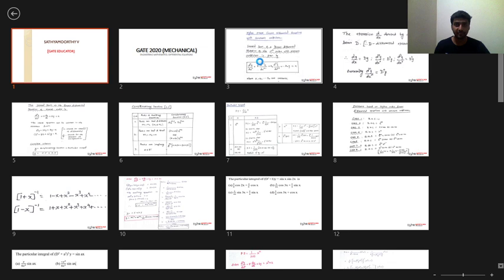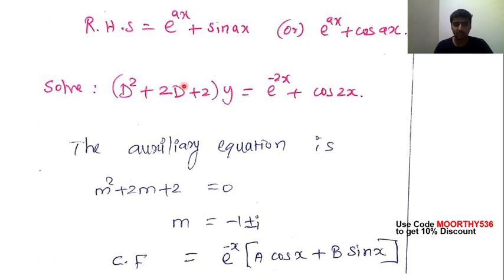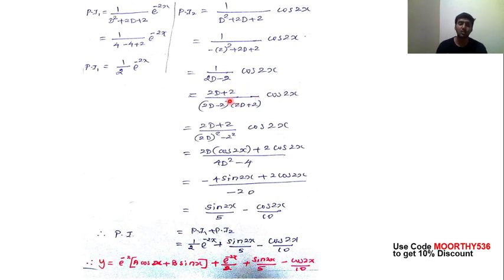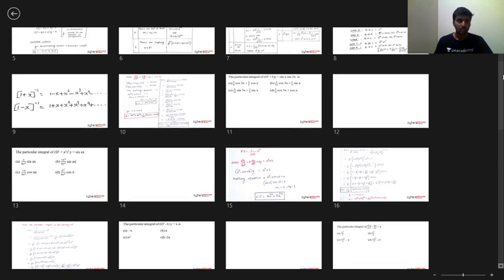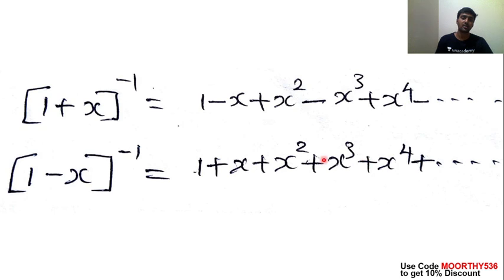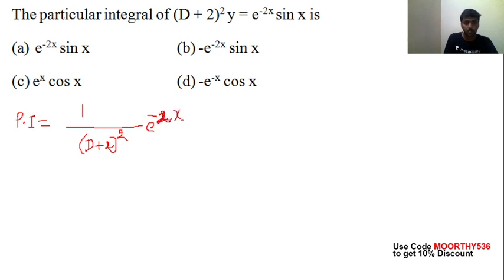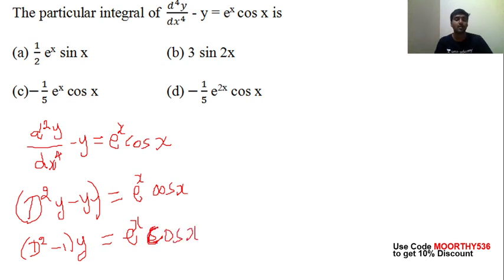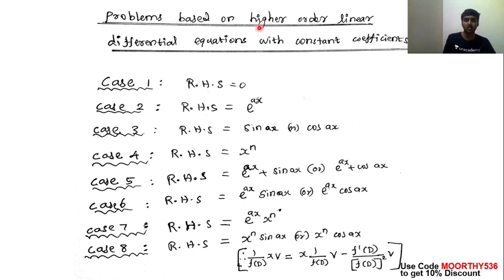Higher Order Differential Equations Part V | Unacademy Live - GATE | EM | Sathyamoorthy V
In this session, Educator Sathyamoorthy V will discuss the concepts, formulas, and shortcuts in differential equations. By viewing this session learners will able to crack problems on differential equations in GATE.

Unacademy Plus Subscription Benefits:
1. Learn from your favorite teacher
2. Dedicated DOUBT sessions
3. One Subscription, Unlimited Access
4. Real-time interaction with Teachers
5. You can ask doubts in live class
6. Download the videos & watch offline